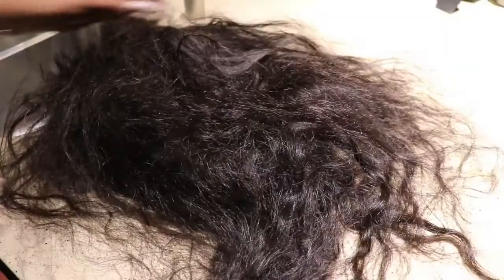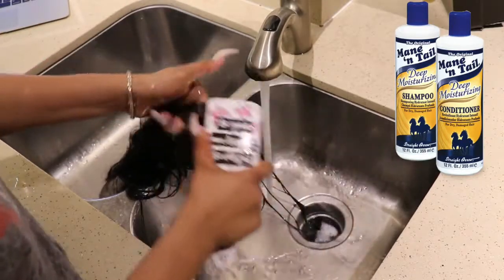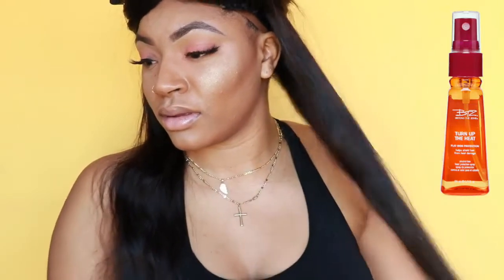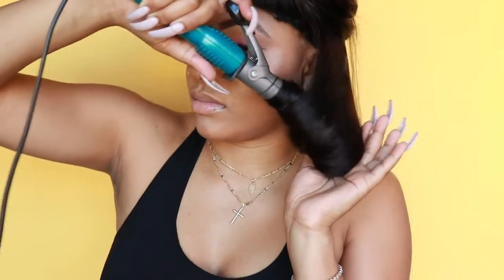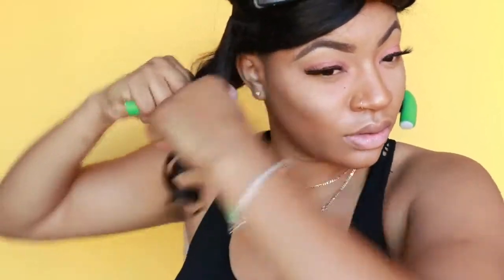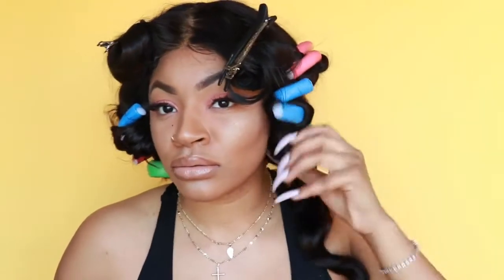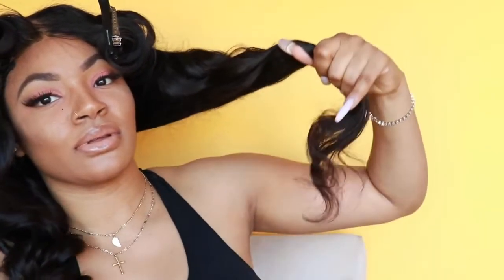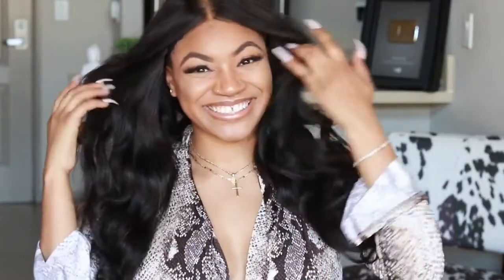HOW TO MAKE MY HAIRS BACK TO LIFE FT LONGQI HAIR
Ali express Longqi hair: Malaysian body wave 22 24 26 with 20 frontal